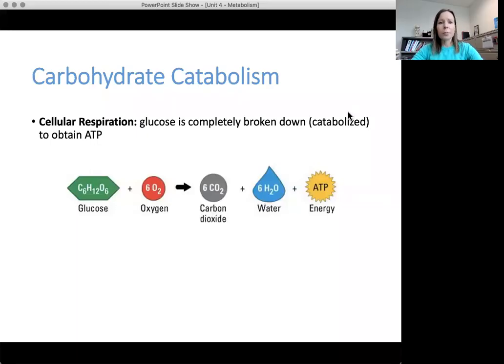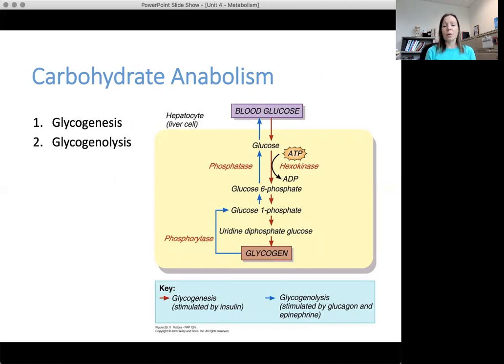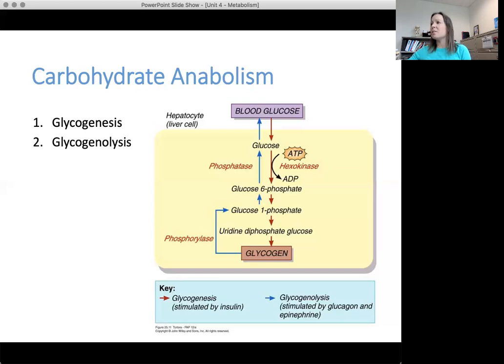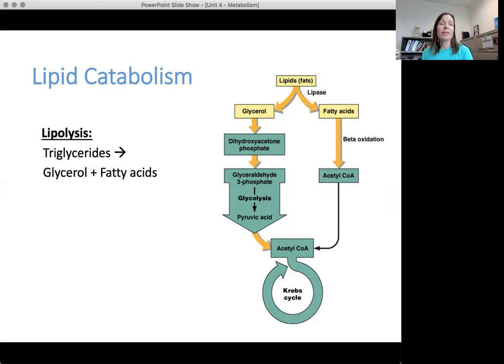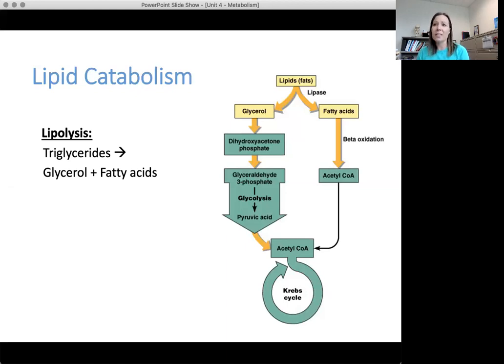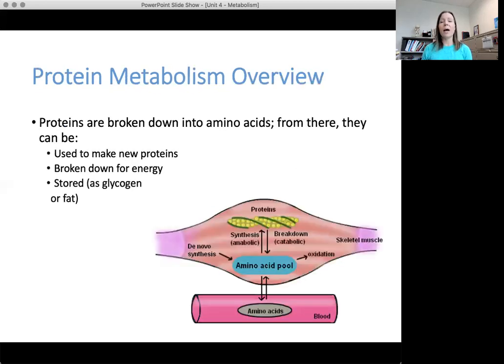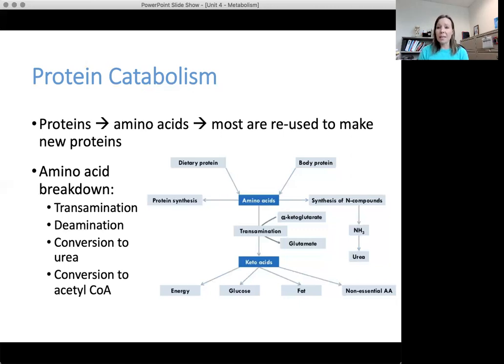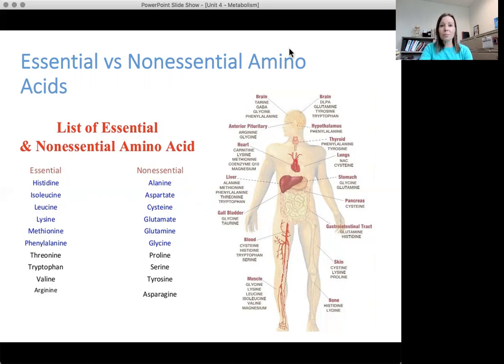Carb, Lipid & Protein Metabolism